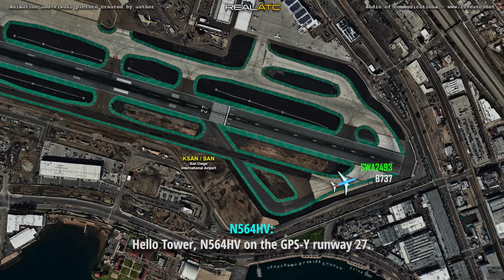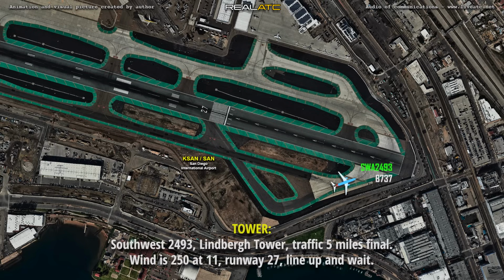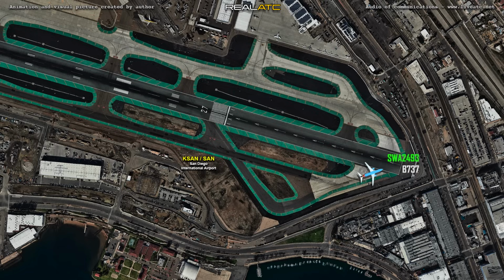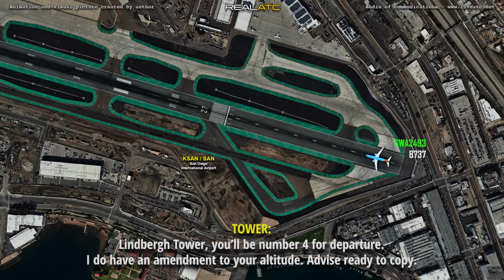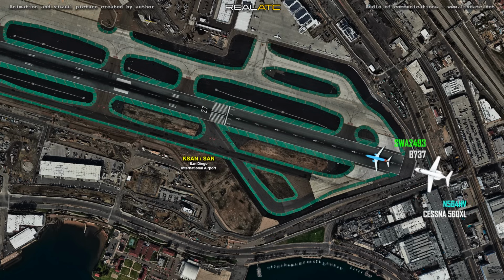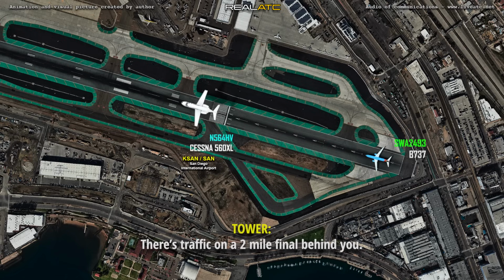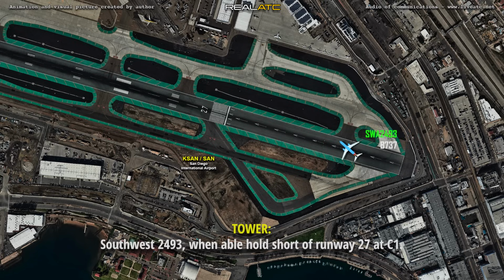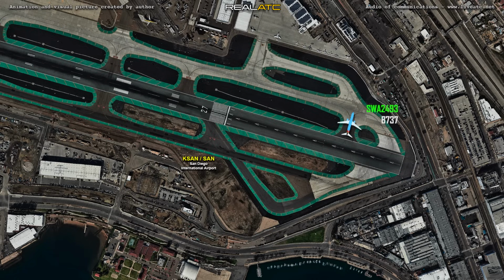Jet Almost LANDED On A AIRPLANE on the Runway. REAL ATC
11 AUGUST 2023
San Diego air traffic controller cleared an arriving Cessna Citation 560XL registration N564HV to land on runway 27 at San Diego International Airport (KSAN), then instructed  Southwest Airlines Boeing 737-700  flight number SWA2493 to taxi onto the same runway and stand by for takeoff clearance. Collision warning alarms alerted air traffic controller “about the developing situation,” and controller ordered the crew of the Citation to abort their landing and go around. Investigators say collision was avoided by less than 100 feet.

Source of communications (usage permission)